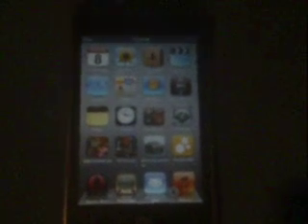My Favorite iPad/iPhone Jailbreak Apps Review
Hey Guys in this video I talk about a few of my favorite jailbreak apps for the iPad and iPhone. The apps reviewed in this video are:

Backgrounder
Proswitcher
Circuitous
Infiniboard
Infinidock
Winterboard
ScreenRecorder
More to come later.